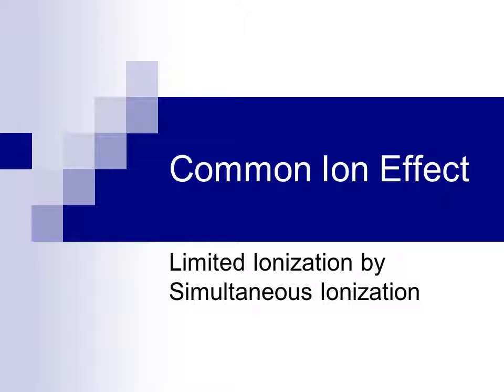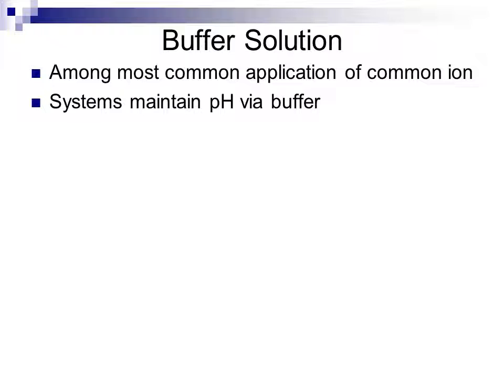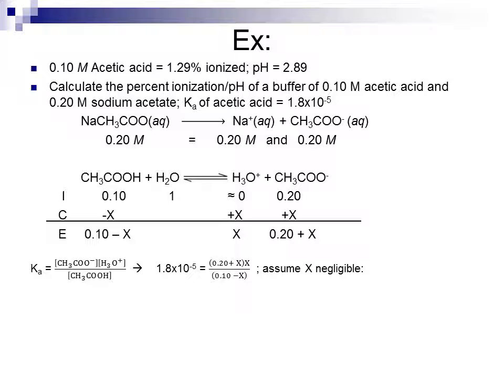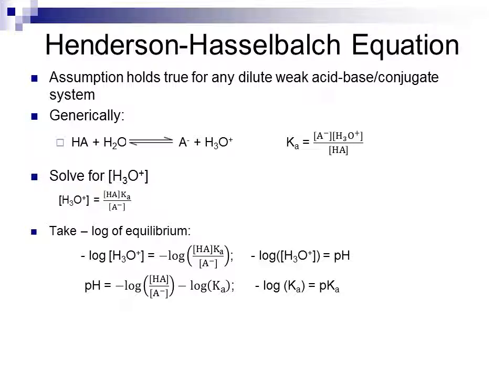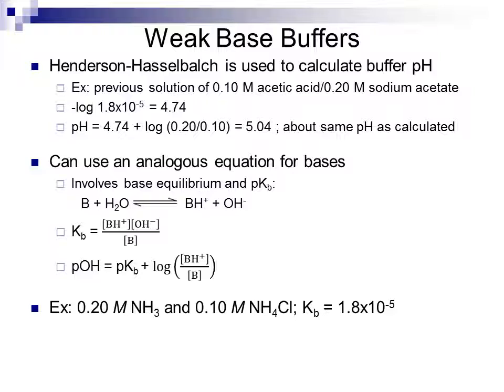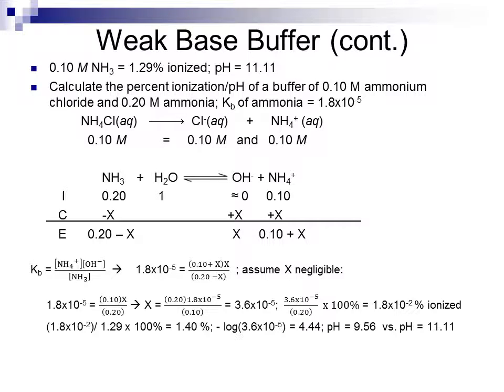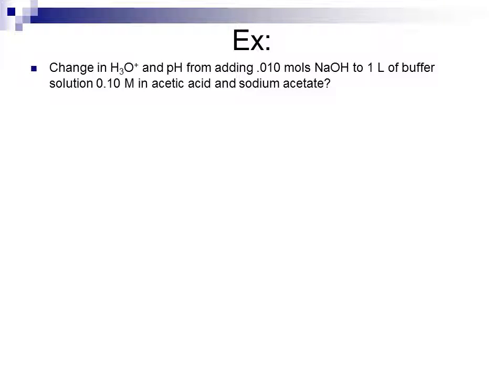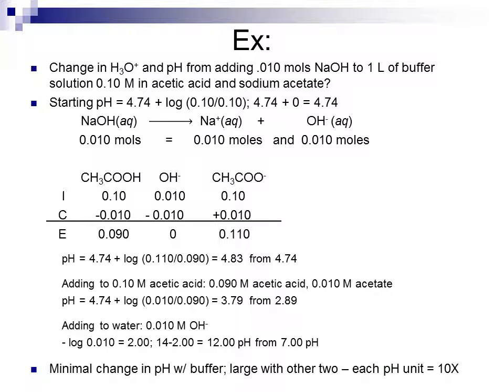Common Ion Effect ACC